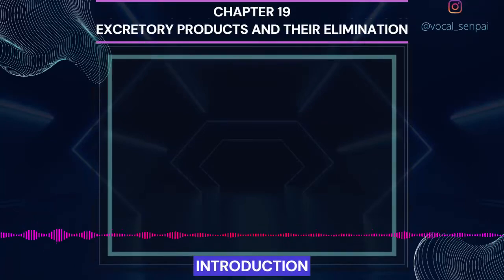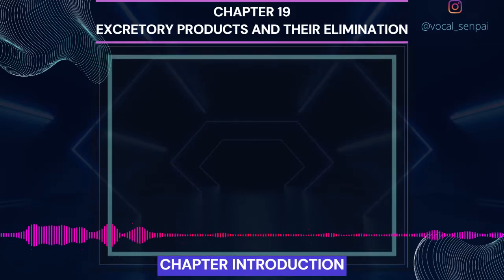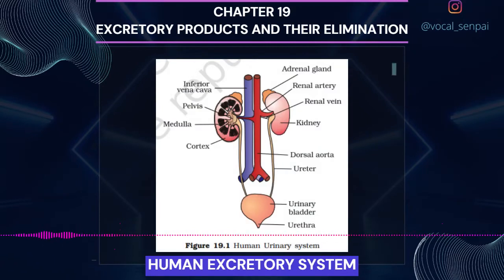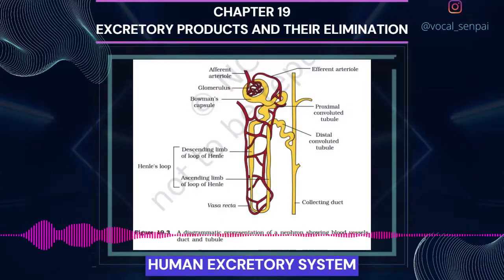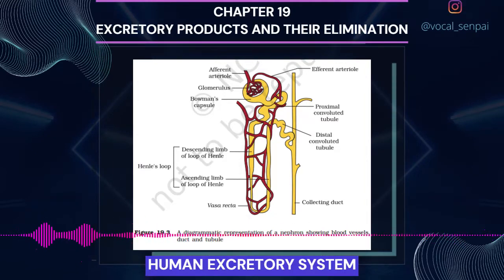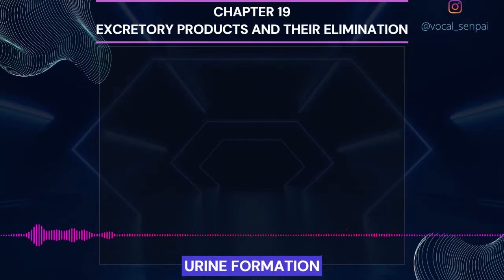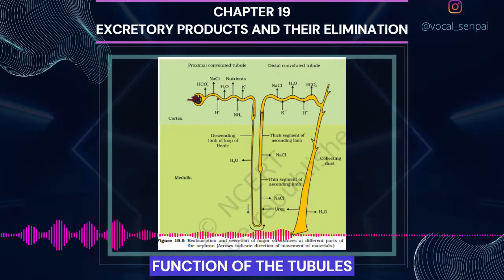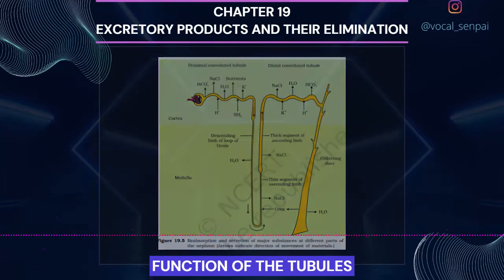Chapter 19 EXCRETORY PRODUCTS ANDTHEIR ELIMINATION Class 11 Biology NCERT Audio Book Reading